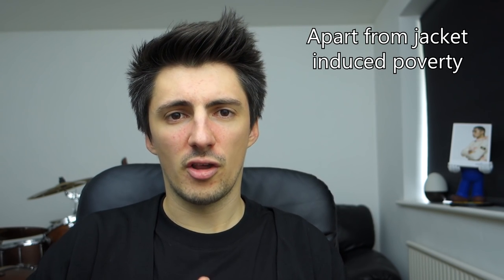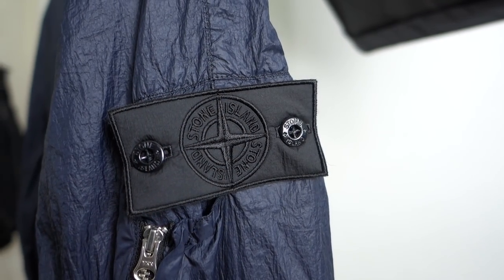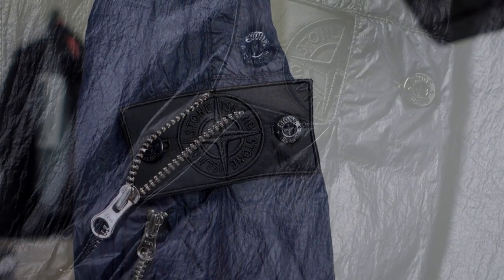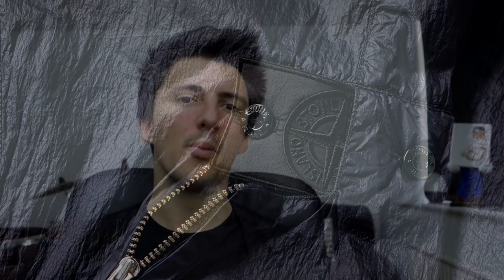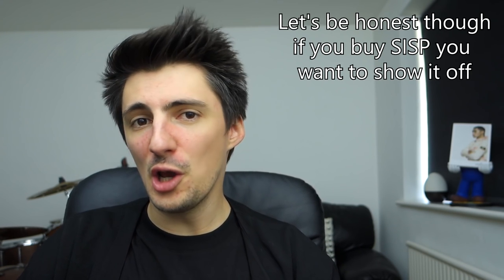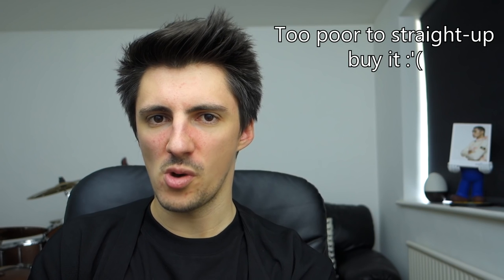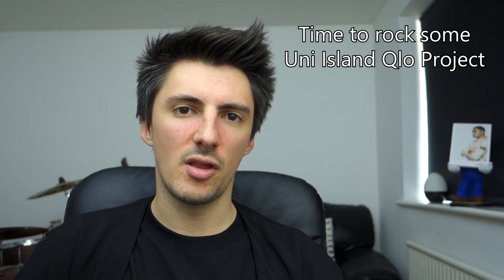Bomber Jacket SHOWDOWN: Stone Island Shadow Project vs Uniqlo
Is it worth dropping £500 on a bomber jacket, or are you better off with the £40 Uniqlo version?

Catch me on the internet